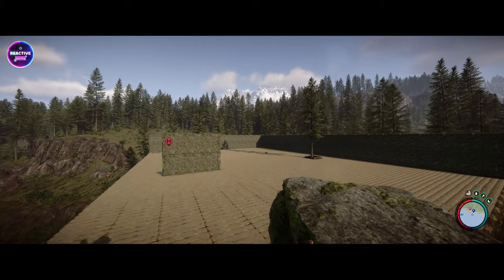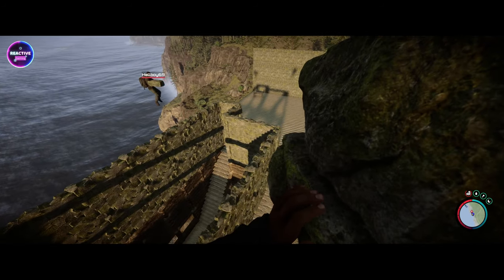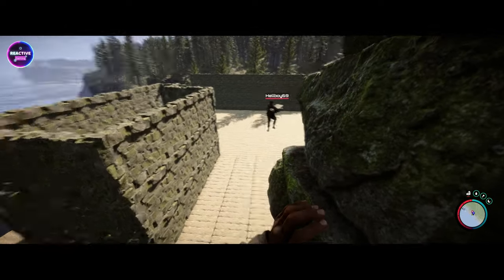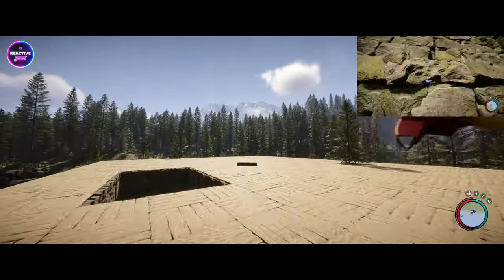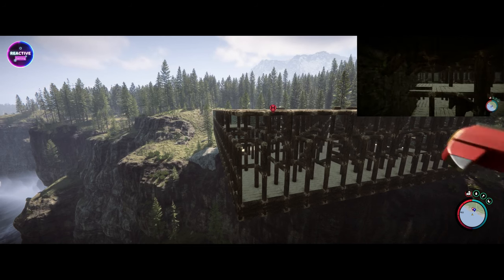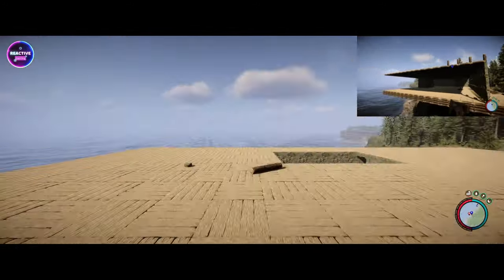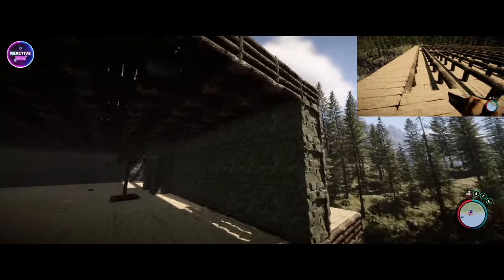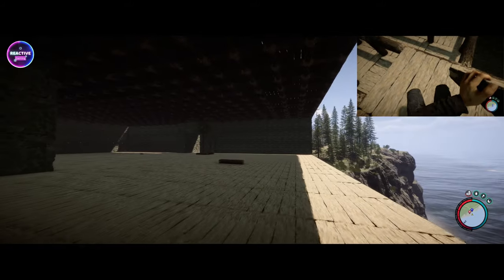Living on the Edge: Epic Overhanging Structure Build! | Sons of the Forest Release 1.0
Join us in the latest episode of Sons of the Forest as we continue our gravity-defying build adventure! With the roof now finished and the walls thickened, our overhanging floating structure is really starting to take shape. We've added extra safety measures with a zipline fence to prevent accidental falls, and a grand entrance to welcome all visitors. Don't miss out on the excitement as we push the boundaries of construction in Sons of the Forest!